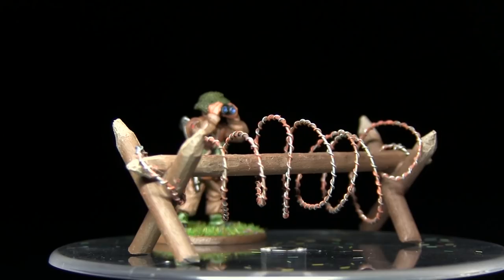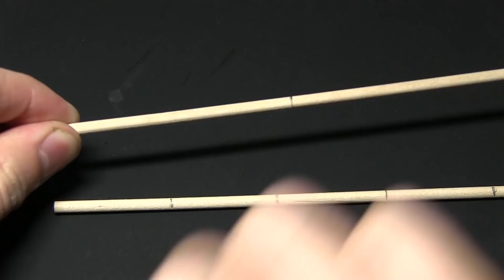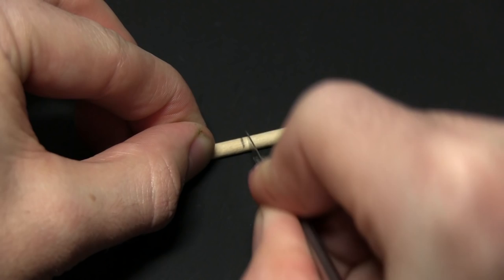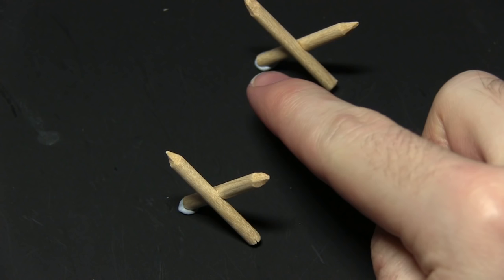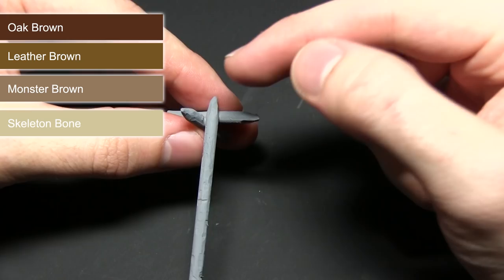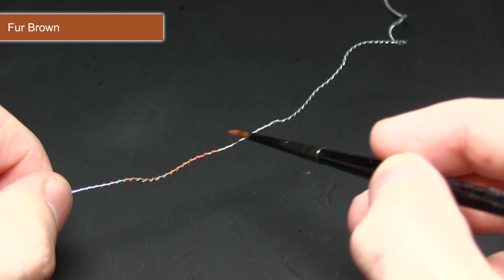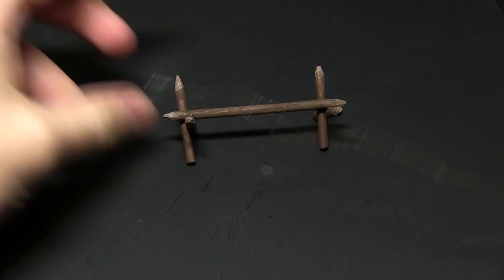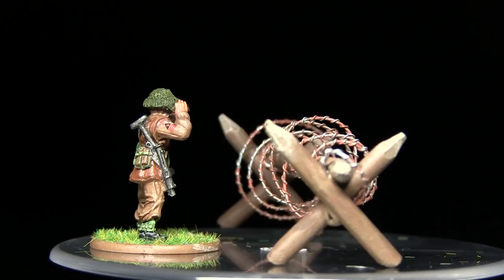Building The Battlefield: How To Make Barbed Wire Barricades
In the first of my new series of tutorials I show you how to make barbed wire barricades

Wooden Dowels:

Barbed Wire: